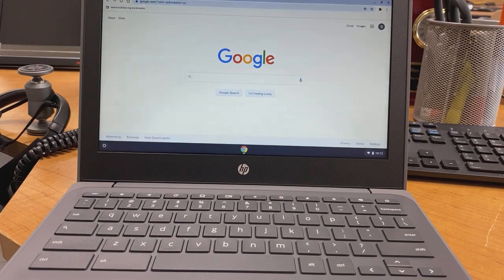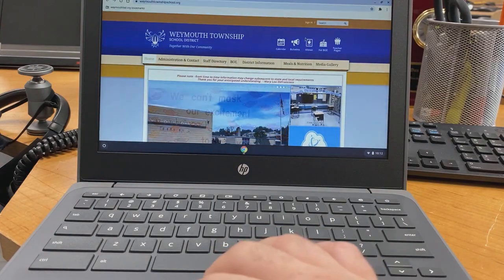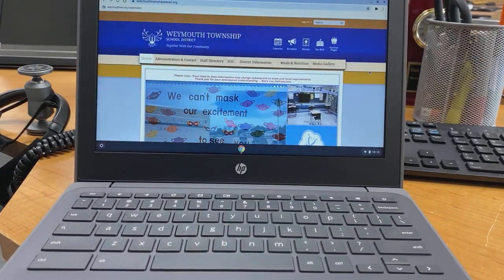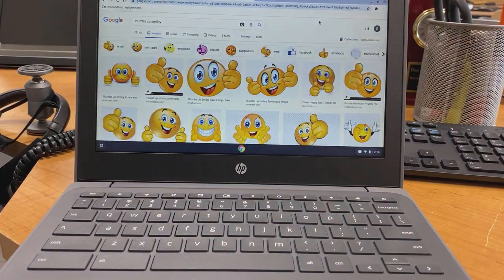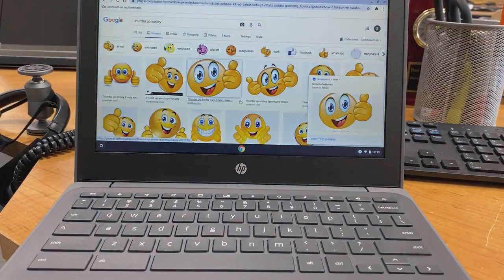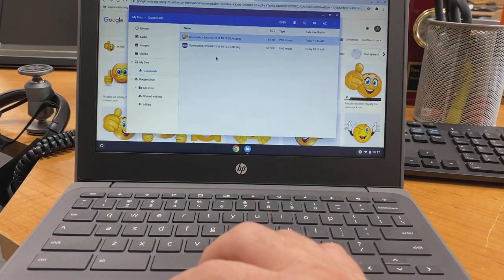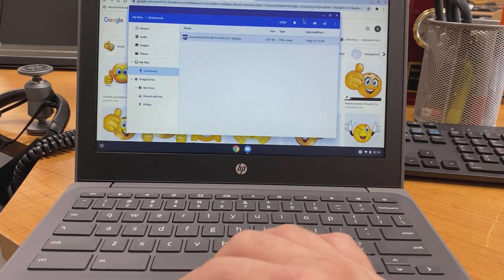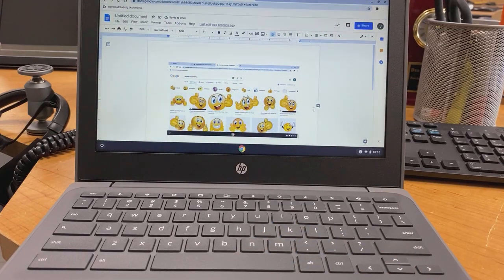Taking Screenshots on a Chromebook